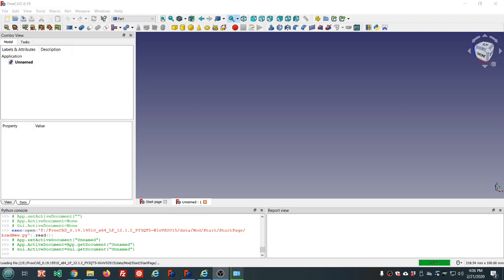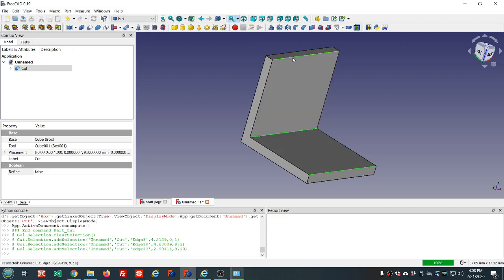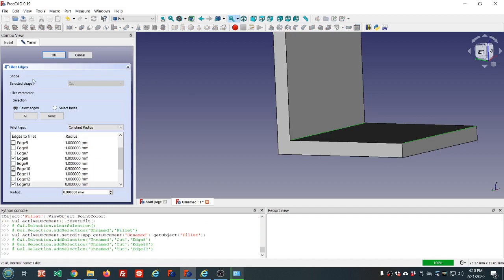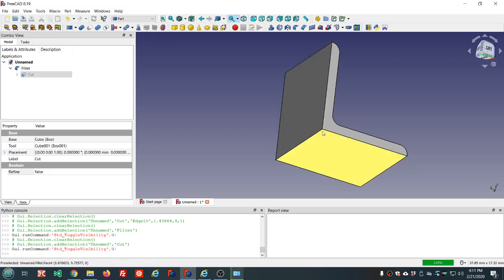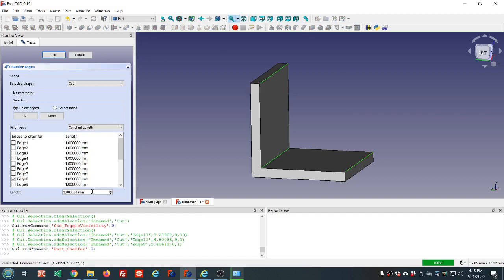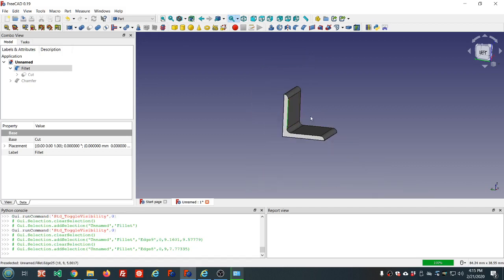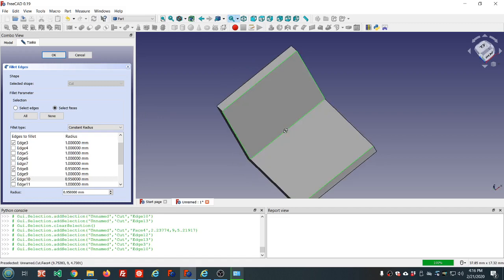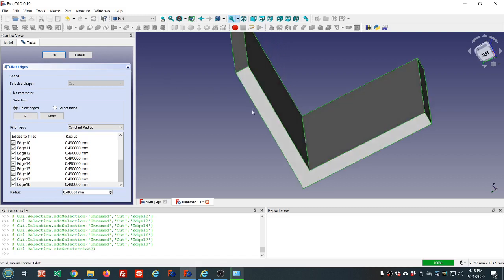016 FreeCAD fillets and chamfers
In this video we look at fillets and chamfer tools in the Part workbench.  We talk about some of the potential pitfalls and where and when best to use them.